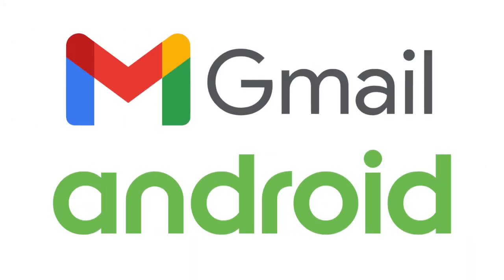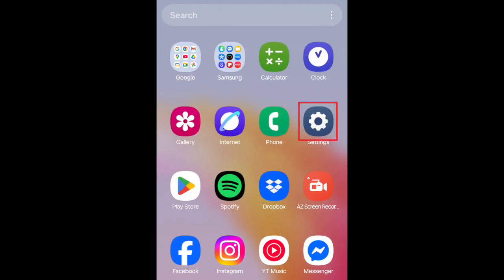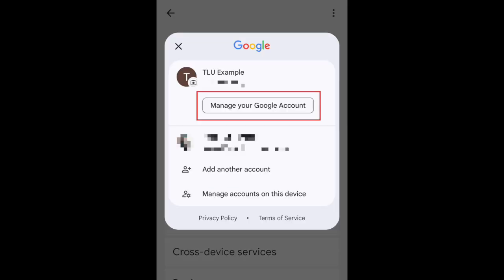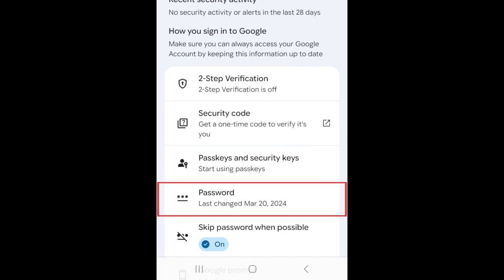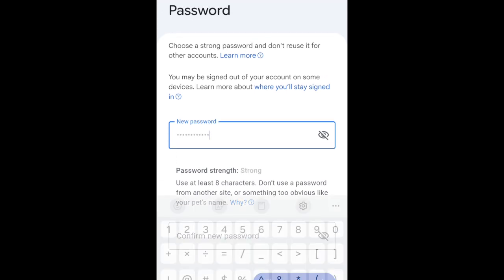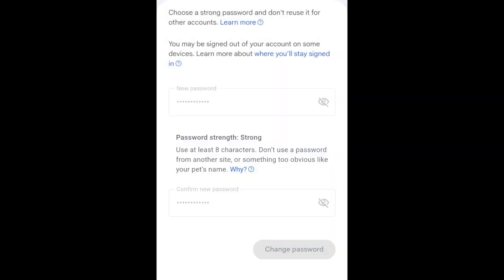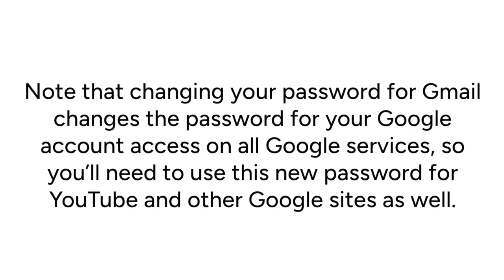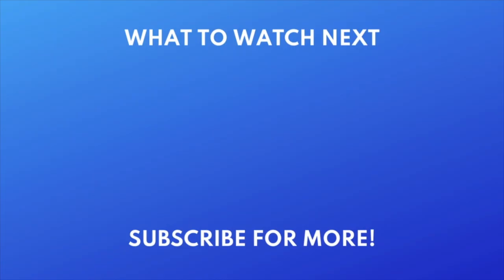How to Change Your Gmail Password on Android in 2026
Need to change the password on your Gmail account? We’re here to help. Watch this video to learn how to change your Gmail password on an Android device.

To change your Gmail password on Android, open the Settings app. Scroll down and select Google. Tap your name. Then select Manage Your Google Account. Tap Security & Sign In. Scroll down and tap Password. You may be prompted to enter your current Google password or your device’s pin. Now it’s time to create your new password. Your password must be at least 8 characters long. Enter the same password in both text boxes. Then tap Change Password. To confirm, tap Change Password in the pop-up window. Your password will then be updated and you can use your new password to log into your Gmail.

Note that changing your password for Gmail changes the password for your Google account access on all Google services, so you’ll need to use this new password for YouTube and other Google sites as well.